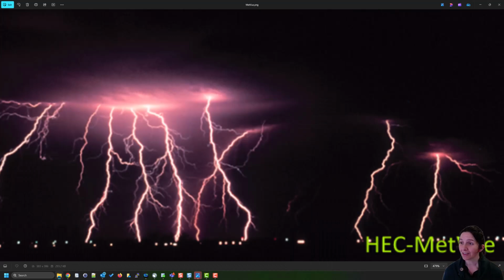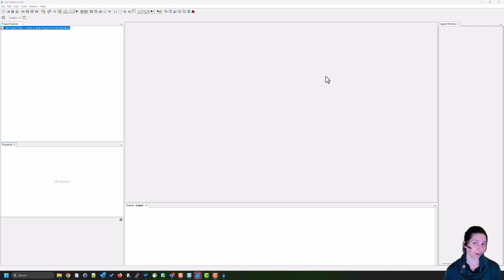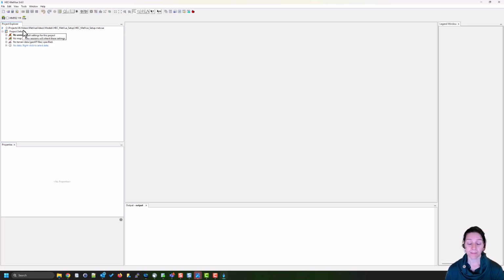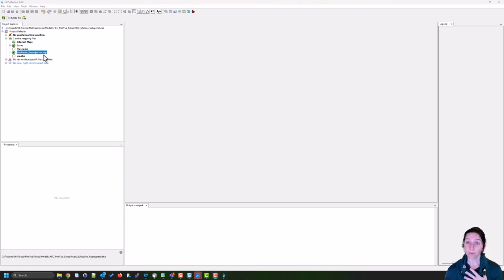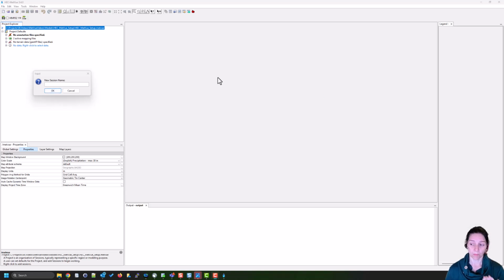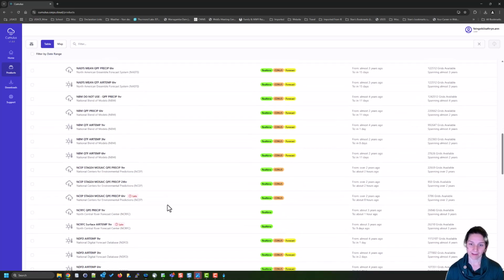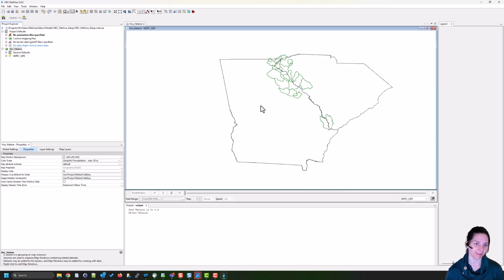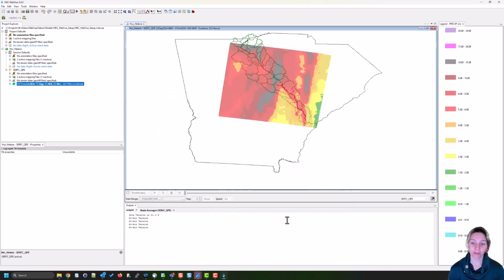HEC MetVue Project Setup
HEC-MetVue - Setting up a MetVue project from scratch.
Version: MetVue 3.4
Presenter: Kat Feingold

YOUTUBE CHAPTERS

0:00 Welcome to MetVue, what is Metvue?
0:29 Downloading and opening software:
1:17 Suggested Folder Structure Setup
2:13 MetVue home screen
3:06 Creating a new MetVue Project
4:40 Setting up project defaults
5:34 Adding shapefiles for geographic reference and calculations
7:15 Changing your Scale and color palette
8:42 Adding a MetVue Session
9:11 Where can I find grided data for MetVue?
11:02 USACCE Cumulus
12:24  How do I see data in MetVue? Adding a map window to MetVue
13:38 Deactivating shapefile maps
14:19 Adding data to a MetVue Map window
15:32 What does displayed data look like in MetVue?
15:47 Zooming out to see all the data
16:14 Congratulations you created your first MetVue Project